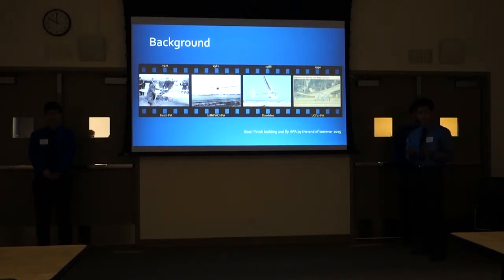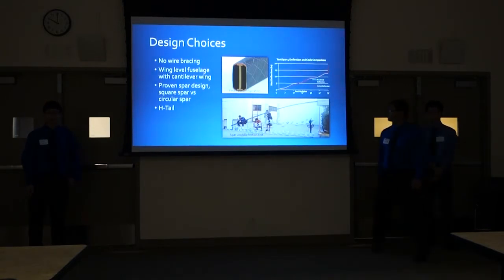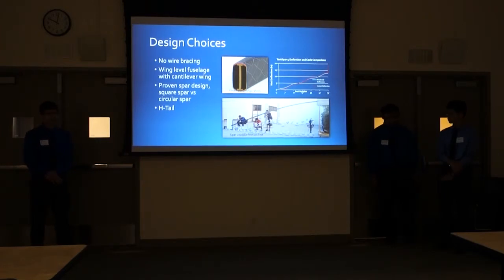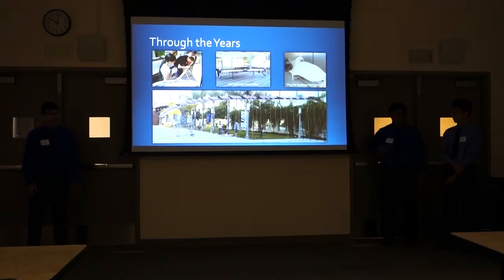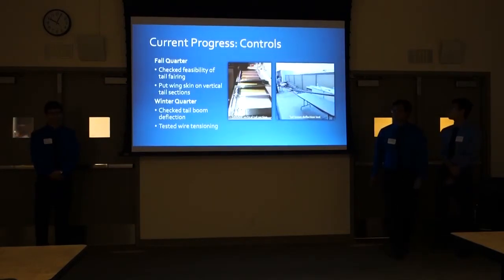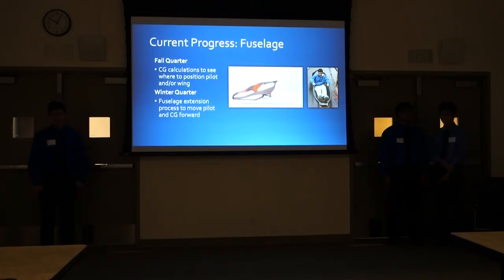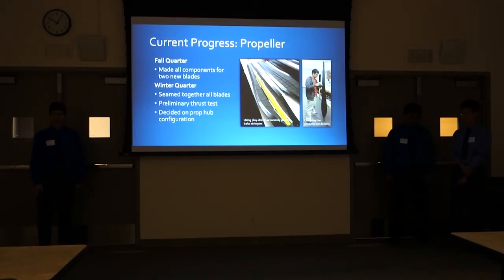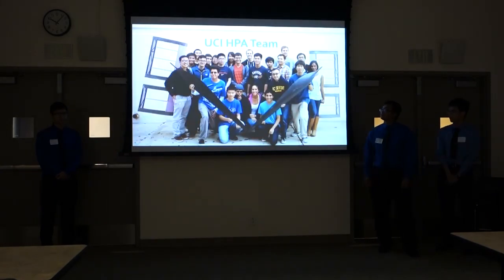2015 Winter Design Review Human Powered Aircraft